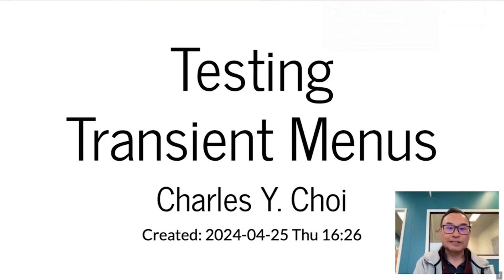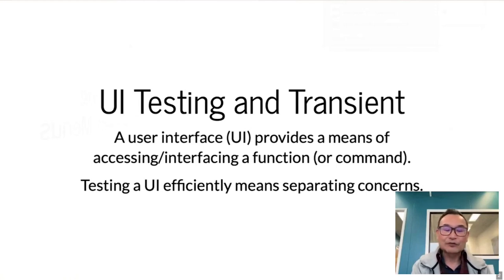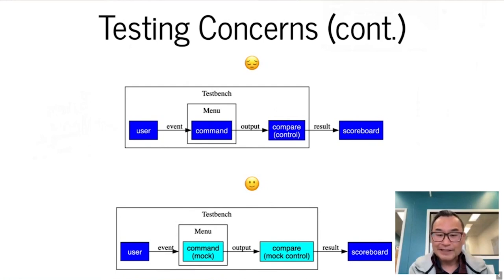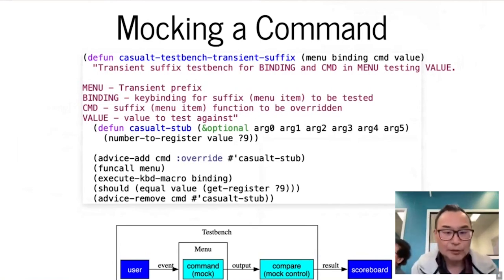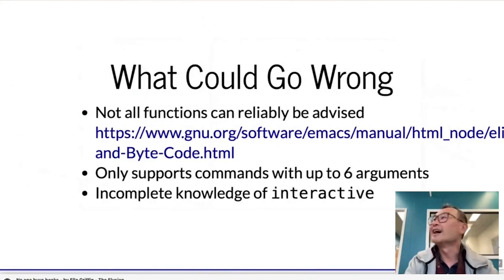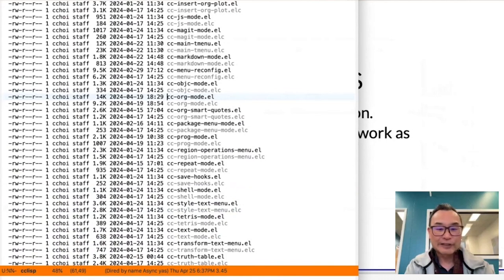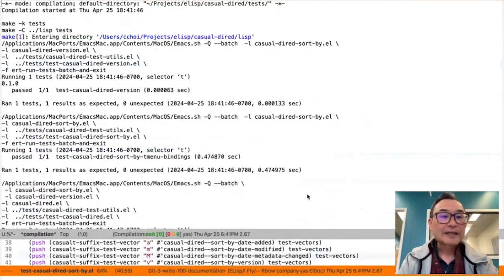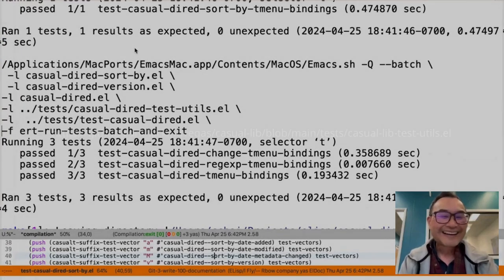Testing Transient Menus (Charles Choi)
Charles Choi (kickingvegas) shows us how he tests his Casual suite of Transient menus for different popular (but complex) Emacs packages